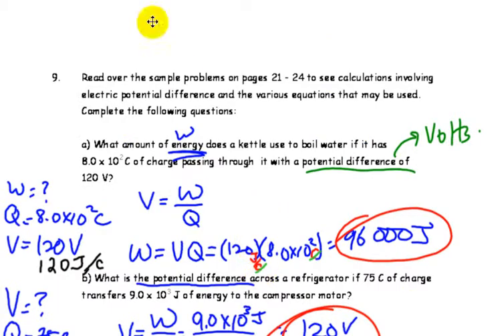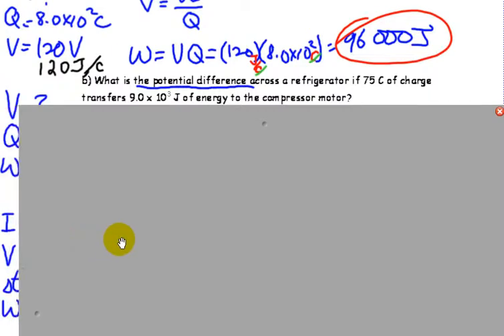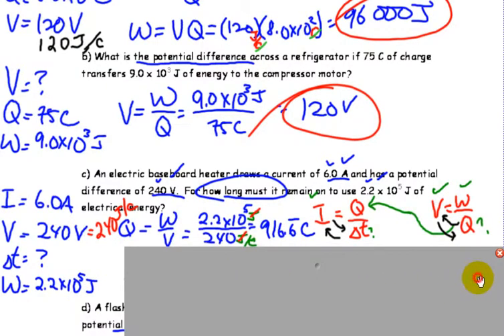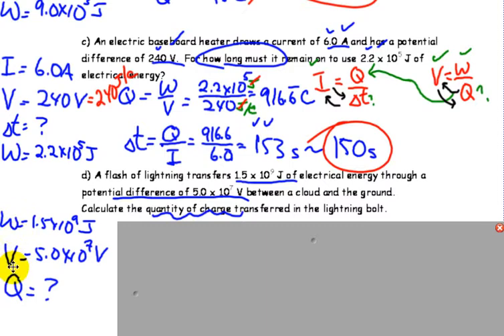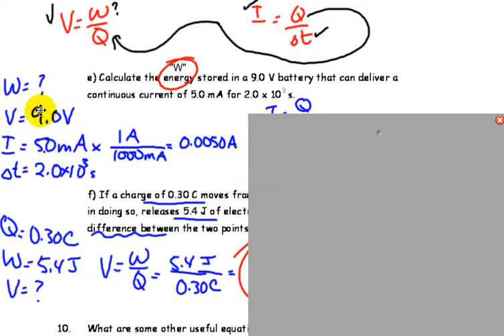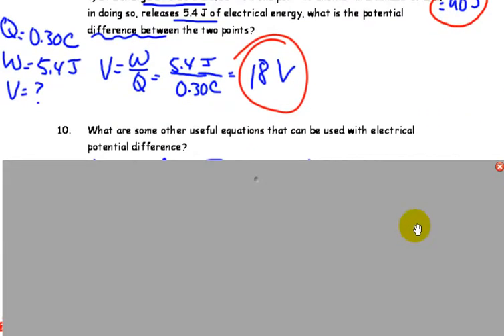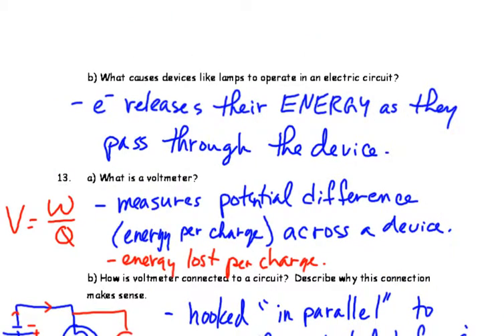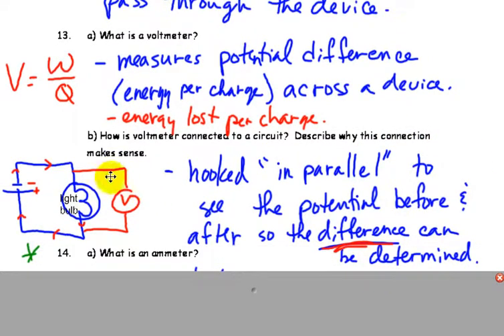Unit IVA Electric Current and Potential Difference PIIB